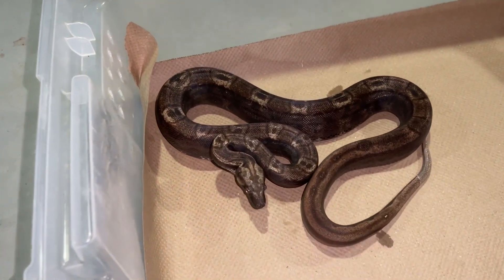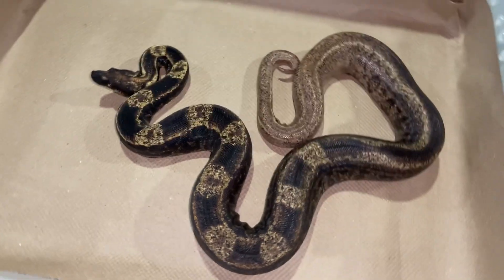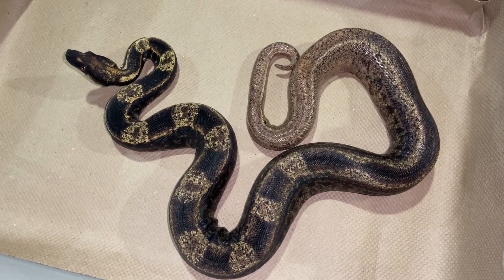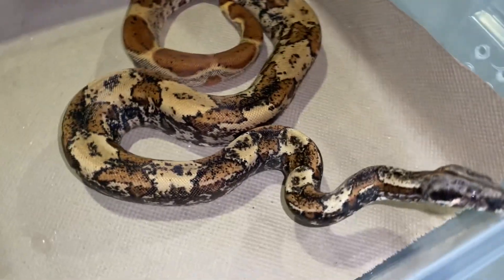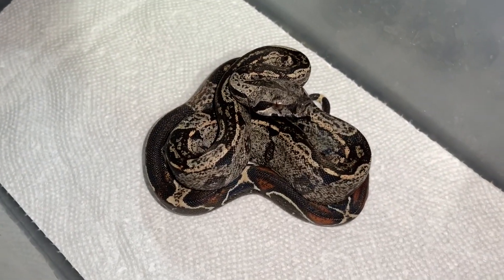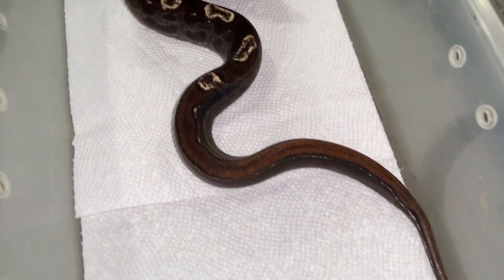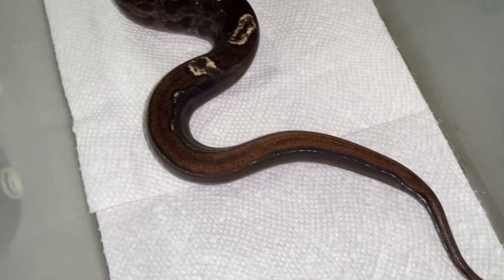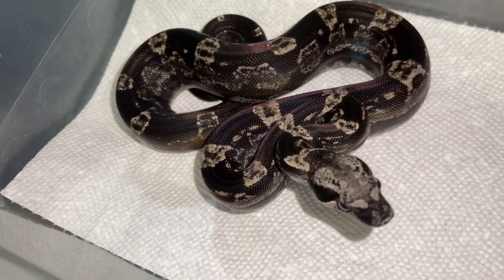IMG VPI Combos - Bloggin bout boas episode 9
for details on all available boas. Payment plans welcome!